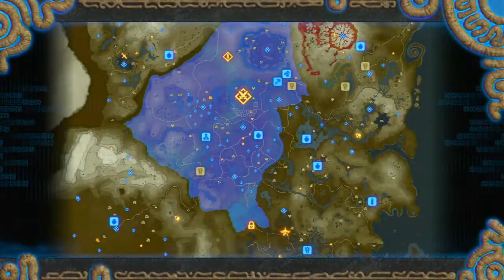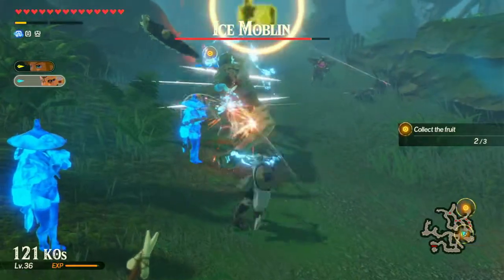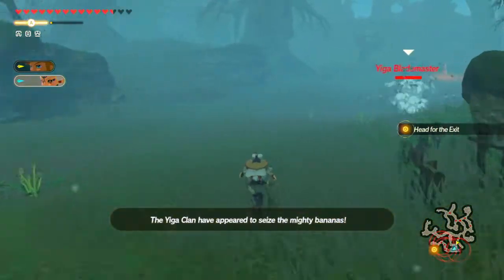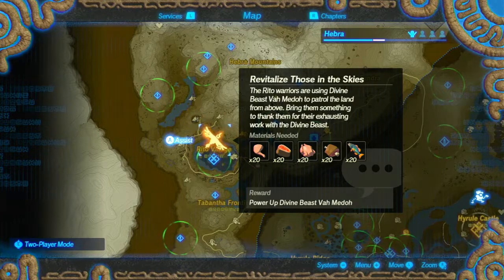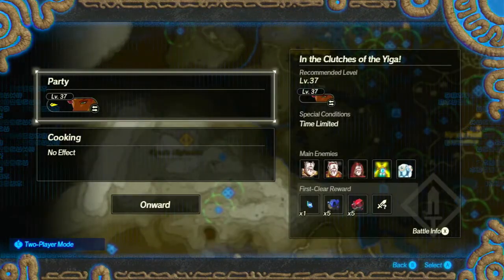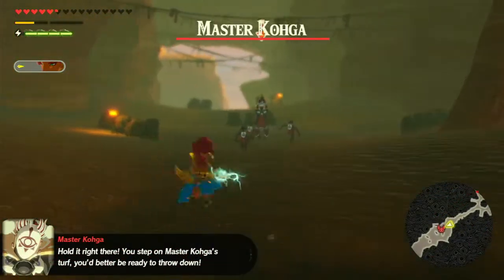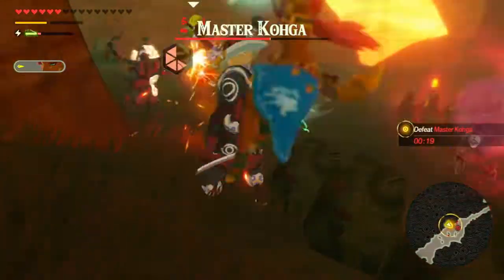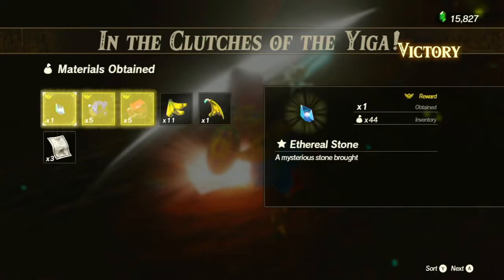Hyrule Warriors Age Of Calamity Episode 47 All This For Fruit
Doing some map and challenge.
Again why are we fighting a battle for fruit?